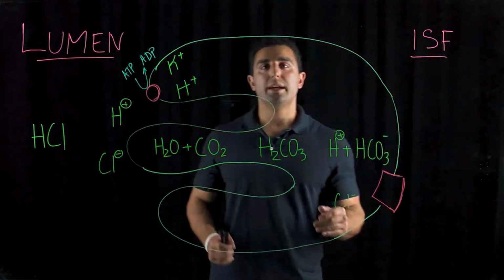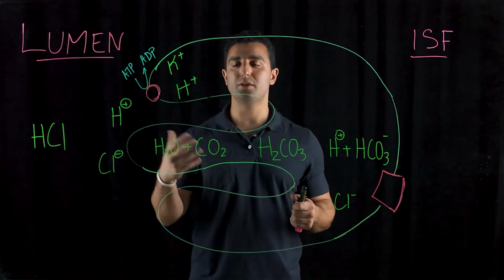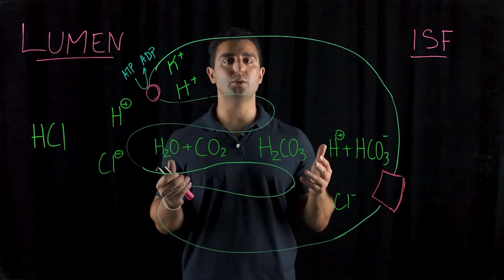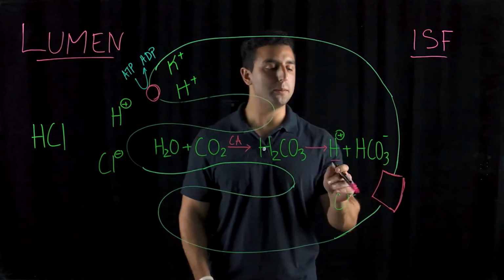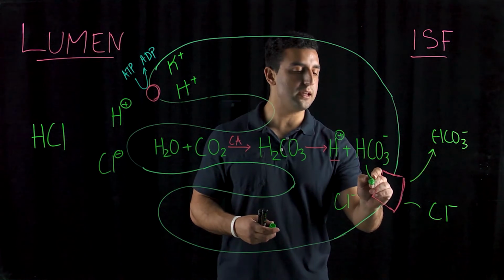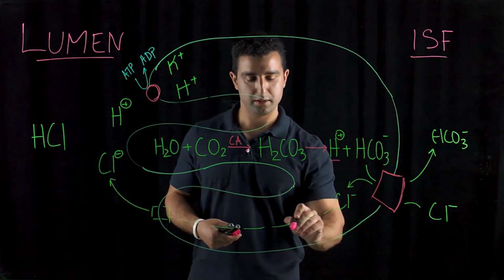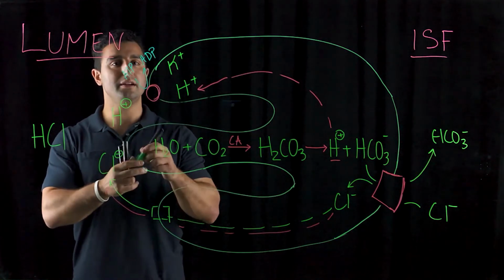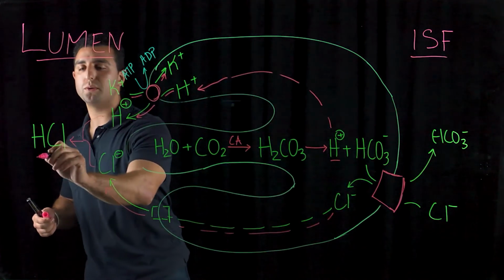Acid Production in the Stomach